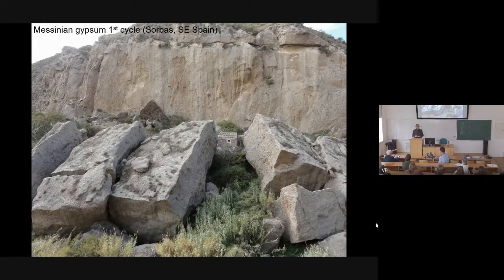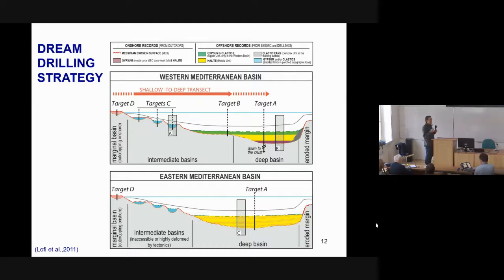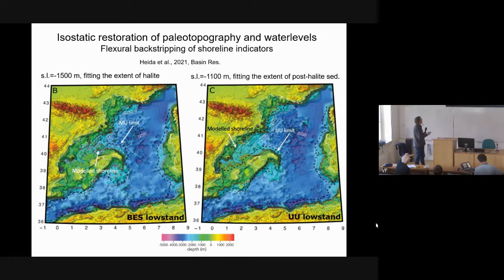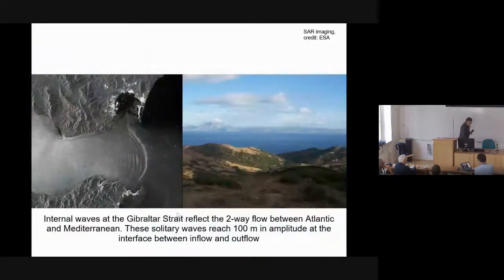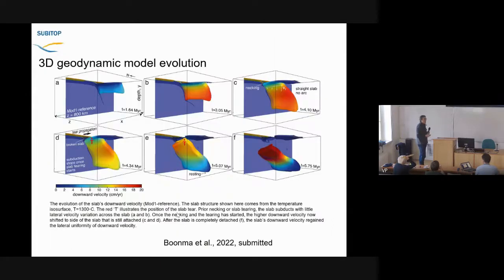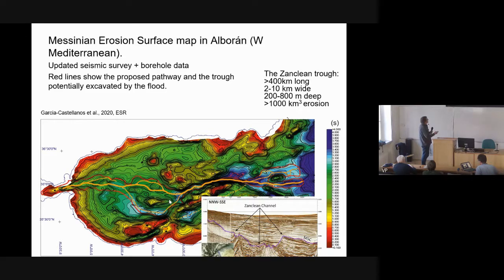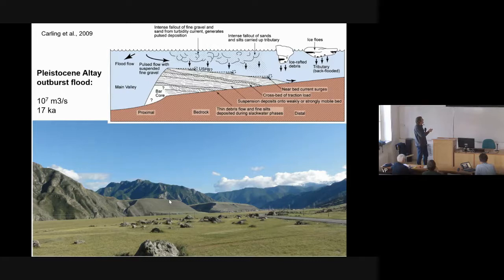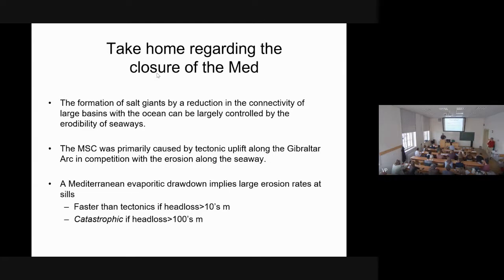What caused the largest environmental change in 65 million years? Daniel Garcia-Castellanos 16.3.22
What caused the largest environmental change in 65 million years? A mechanistic approach to the Messinian Salinity Crisis.
Daniel Garcia-Castellanos
CSIC - Spanish Research Council, Barcelona
Our guest at GFÚ AVČR hold a lecture at ÚSTAV GEOLOGIE A PALEONTOLOGIE PŘÍRODOVĚDECKÉ FAKULTY UNIVERZITY KARLOVY

The isolation of the Mediterranean Sea that led to the Messinian Salinity Crisis (MSC) 5.97 million years ago is the most severe and abrupt environmental change known for the last 65 Myr of the Earth. It sequestered 5-10% of the world's ocean salt in the Mediterranean seafloor and reset the Mediterranean marine ecosystems. The disruption of continental faunae and the erosion of the continental margins suggest a subaerial exposure of areas
that were under a kilometric-thick water column both before and after the crisis. Geodynamic vertical motions, in competition against the erosion by water flow along seaways, seem responsible for the rapid onset of the MSC and its termination by an unprecedented megaflooding.